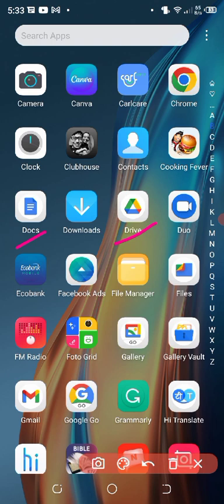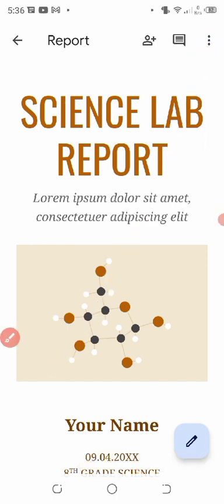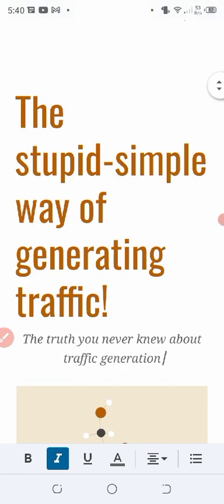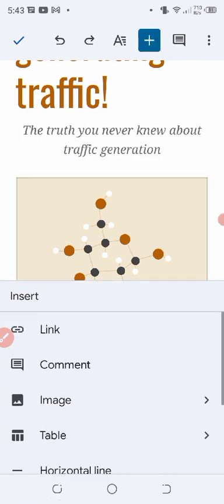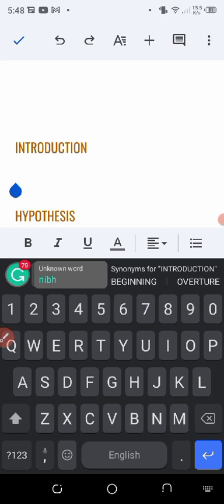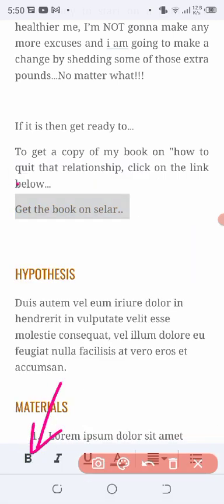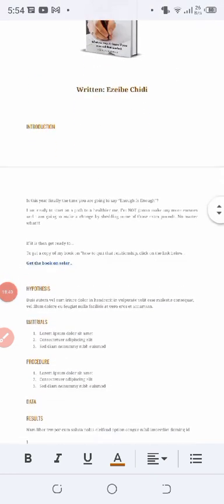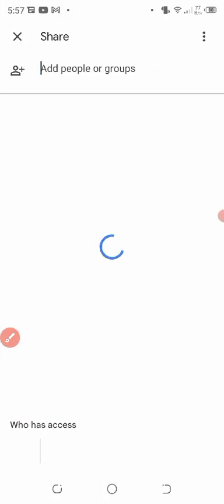Edit with google doc1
This video shows you how to edit your book on google docs